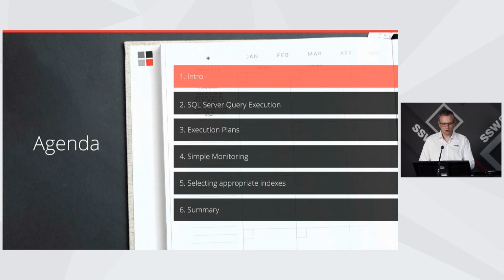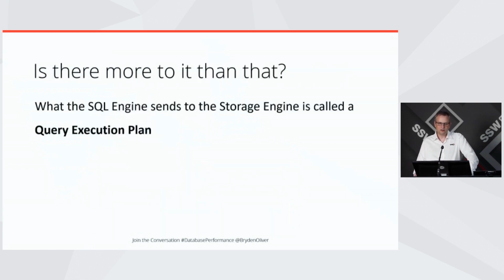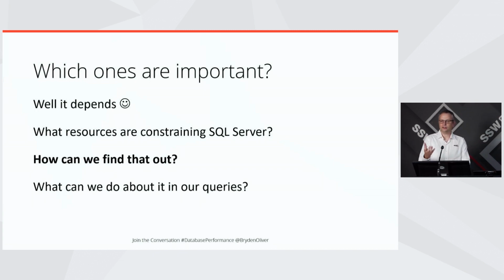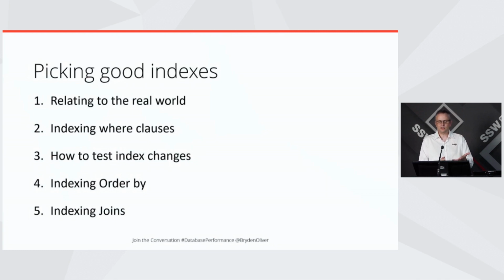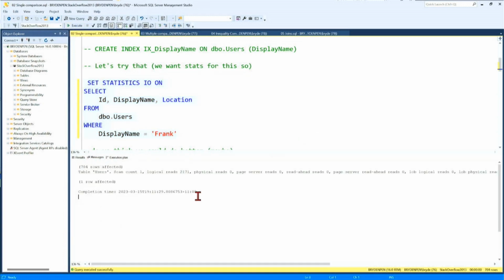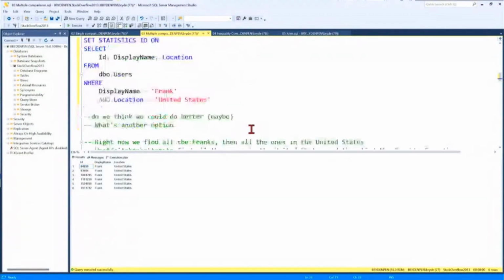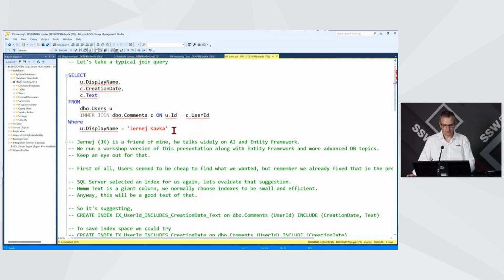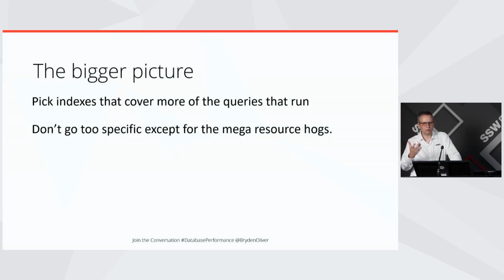zzHow to Plan for Database Performance | Bryden Oliver | User Group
Are your applications running at a snail's pace? 🐌
Have you been wracking your brain trying to identify the source of the bottleneck? 🔍 A database developer can improve the performance by more than a factor of 10 by adding the right index. SSW Solution Architect Bryden Oliver helps with all things performance!

00:00 | Intro
00:37 | Personal Bio
02:42 | SQL Server Intro
08:31 | SQL Server Query Execution
10:58 | Execution Plans
16:43 | Simple Monitoring
24:17 | Selecting Appropriate Indexes
52:50 | Summary
1:01:05 | Q and A

In this session, he'll take you on a journey of discovery to unearth the root cause of your database performance issues. From understanding the underlying SQL queries to pinpointing the problem areas, he'll show you the tips, tricks and techniques to get your application moving at the speed of light. Developers of all levels are welcome to join in this exciting adventure - no prior database experience needed.

So, put on your detective hats and get ready to solve the mysteries of database performance! 🕵️

👋 Get in touch:
Bryden Oliver - Solution Architect

V1 - Bahjat